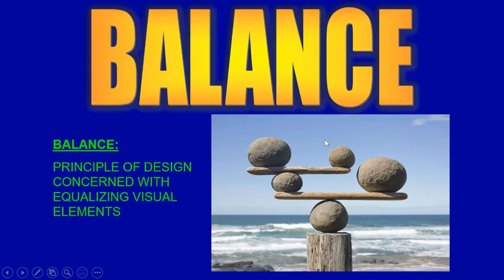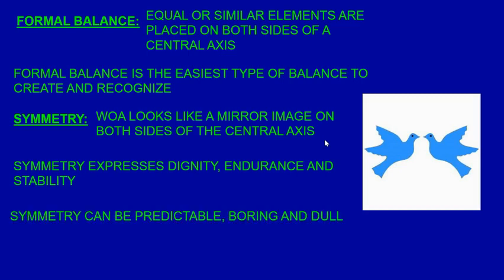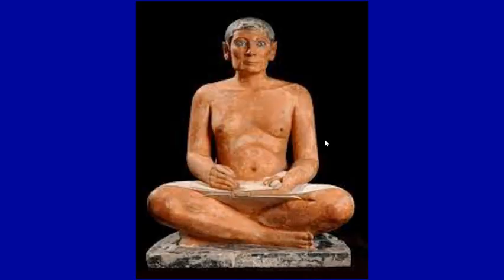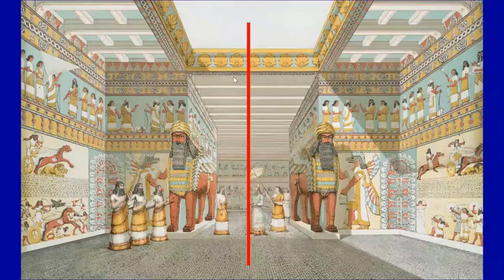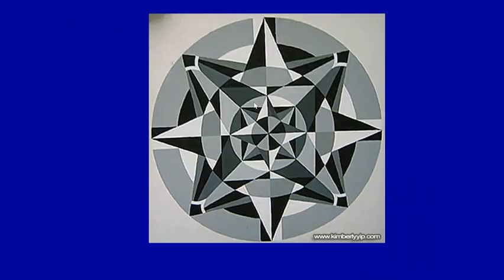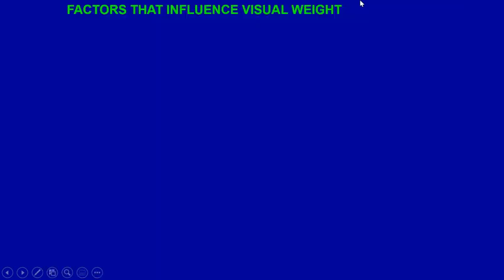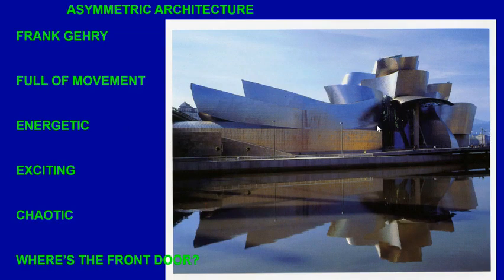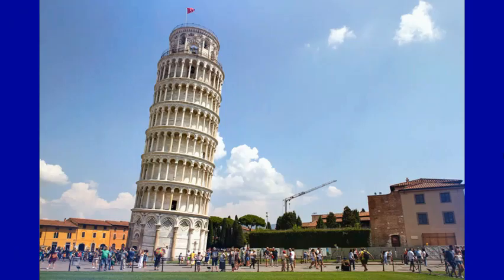1.1 ELEMENTS AND PRINCIPLES - BALANCE - SEMESTER 1